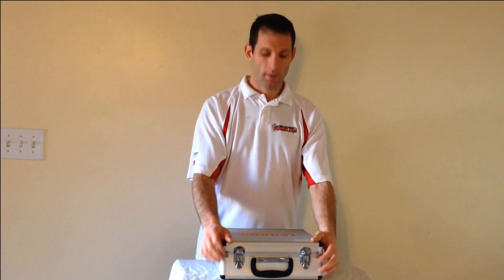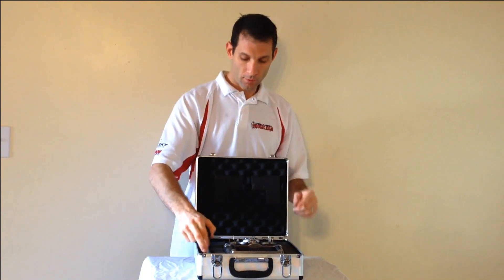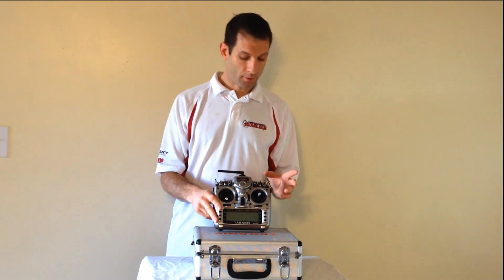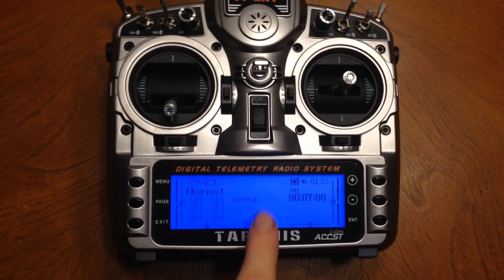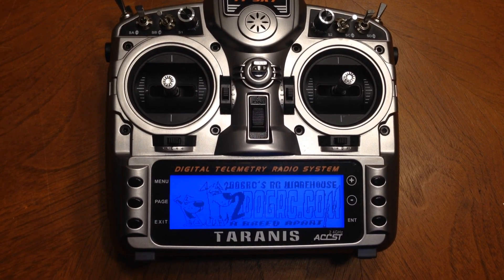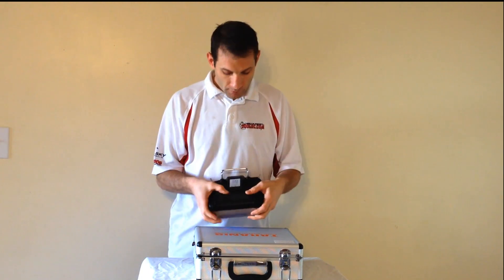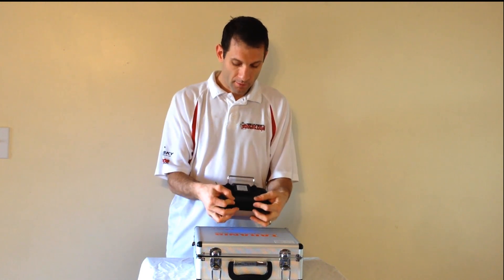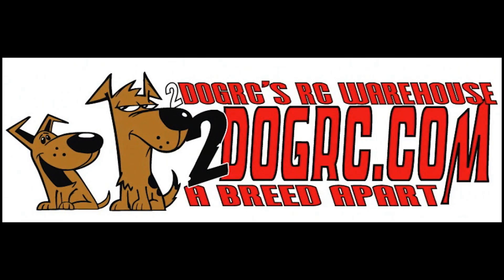2dogrc Intro to Taranis 16 Channel RC Transmitter Video.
In this video I introduce the Frsky Taranis 16 Channel Transmitter.  This is a new product for us and we will continue to stock and carry these.  We stock the Mode 2 version, which is throttle and rudder on the left stick.

 I show off a quick customization I did on the flash screen here as well as throttle and switch warnings.  I will produce some more videos shortly!